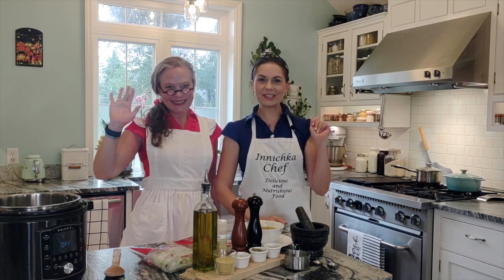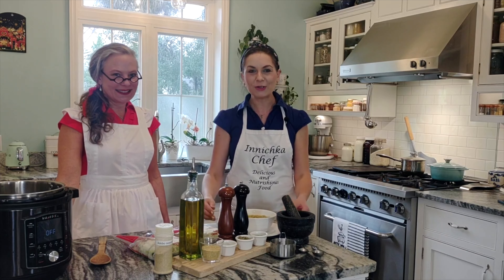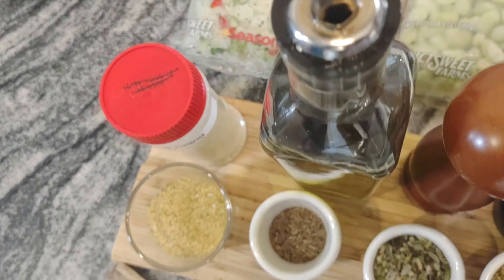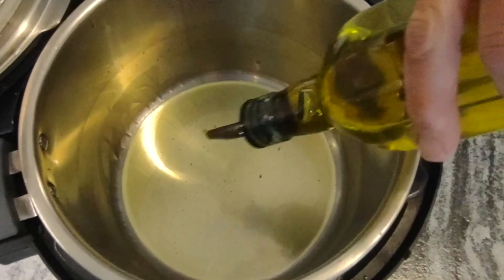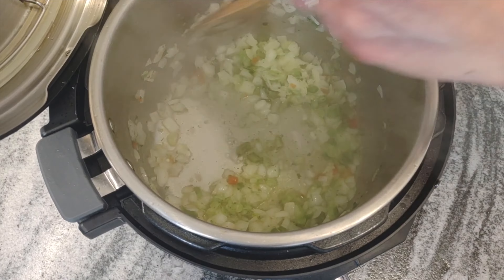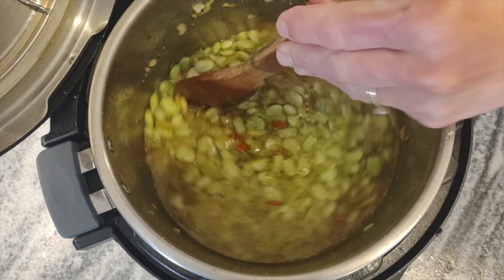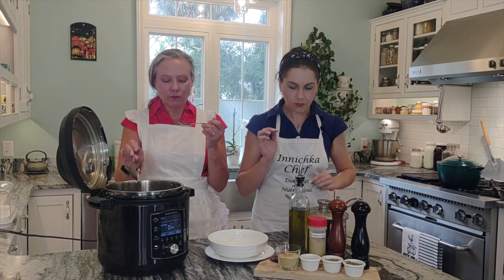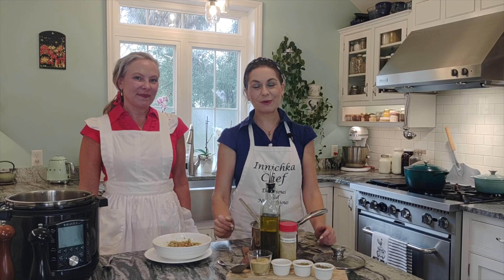Southern Style Instant Pot Creamy Lima Beans. Vegan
Instant pot

This is the true Southern way of preparing fresh beans; cook them low and slow until the starch releases creating an amazing sauce. Cooked this way, these beans are creamy, full of flavor, delicious and can be served anyway you prefer.

RECIPE FOR ADOBO SEASONING:
6 tablespoons pink salt
6 tablespoons garlic (granulated)
4 tablespoons​ Mexican oregano
2 Tablespoons Italian oregano
2 tablespoons freshly ground black pepper
2 tablespoons​ turmeric
2 tablespoons onion powder

Prep time: 5 minutes
Cooking time: 50 minutes
Total time: 55 minutes
Serves: 8 people

Ingredients
1/4 cup olive oil
2 cups frozen seasoning blend (onion, celery, bell pepper)
24 oz. bag frozen lima beans
4 cups hot water (more if you prefer to eat like a soup)
Celtic Salt
freshly ground black pepper to the taste
1 teaspoon cumin powder (grind yourself for the best result)
1 Tablespoon Adobo seasoning (see note above)
1/2 teaspoon dried oregano
1/2 teaspoon dried Mexican oregano

Steamed rice for serving (optional)
Hot sauce for serving (optional)

Many of my friends have asked how they can assist in helping the people of Ukraine. There are many organizations are ready and willing to be of assistance by way of providing needs items. Here are my two American organizations that I have selected.  It takes just a few clicks to donate, and I thank you from my heart for your contribution:

MY KITCHEN MUST-HAVES:
Blender and food processor
Electric teapot SMEG kettle

SIMILAR RECIPES
Tomato - Butter (Lima) Bean Salad with Feta and Sauerkraut Juice Dressing